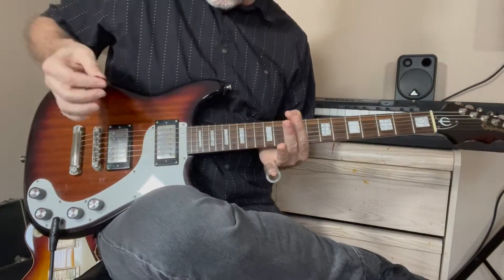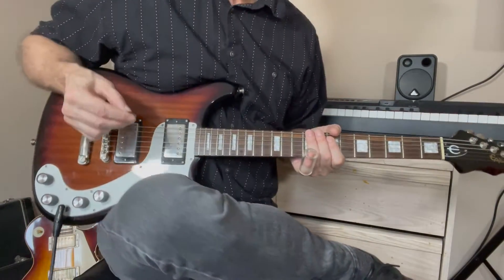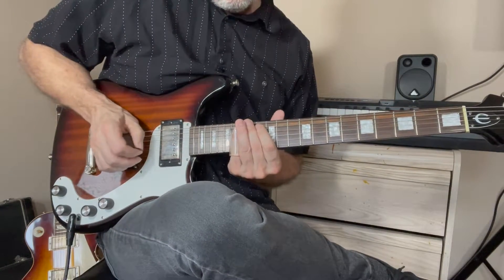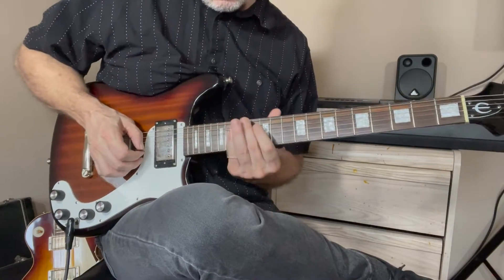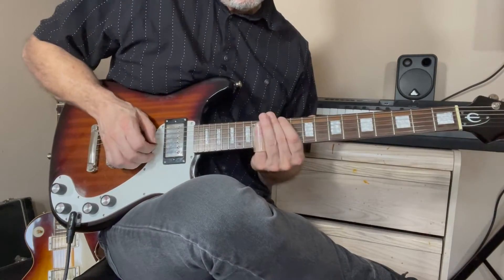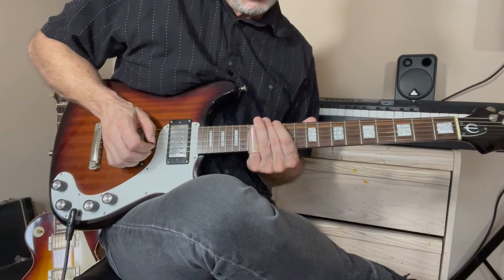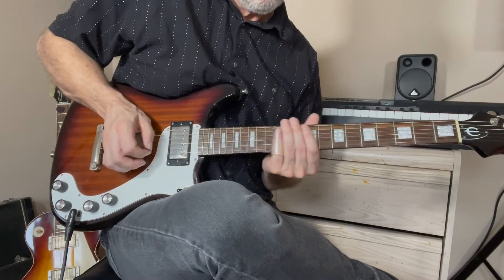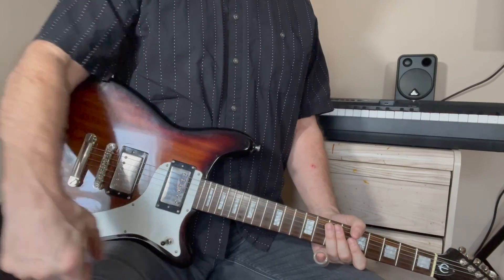JACKSON BROWNE RUNNING ON EMPTY SOLO LESSON! PLAY DAVID LINDLEY'S LAP STEEL SOLO ON SLIDE GUITAR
EVEN IF YOU'RE NOT A LAP STEEL PLAYER, YOU CAN STILL PLAY DAVID LINDLEY'S GREAT SOLO ON "RUNNING ON EMPTY". HERE IS HOW IT'S DONE.